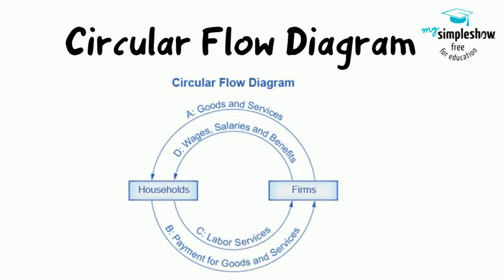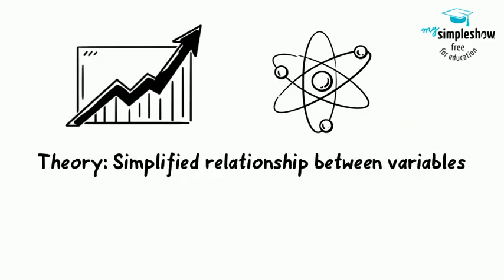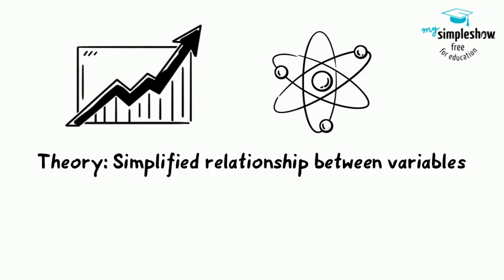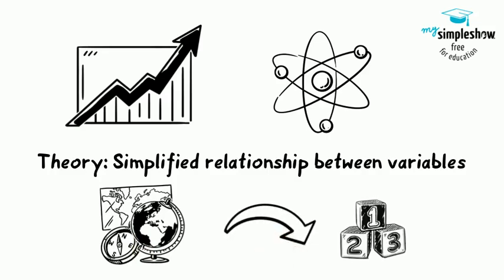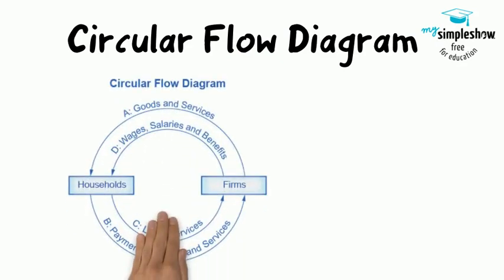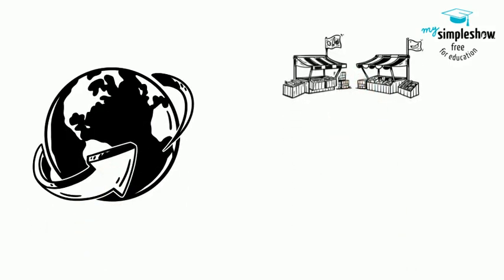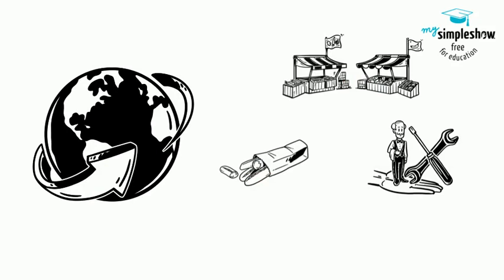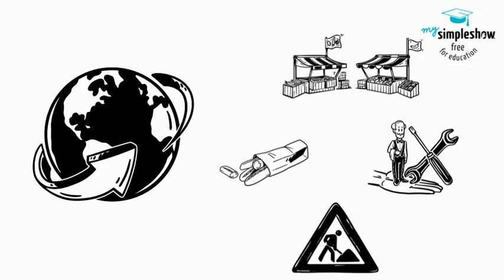1.3 Flow Diagram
Circular Flow Diagram in Economics